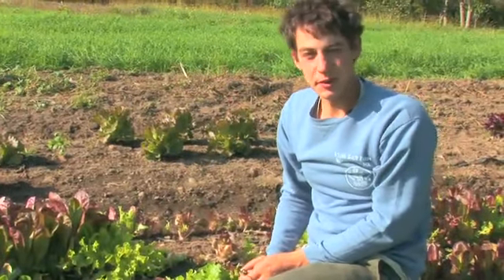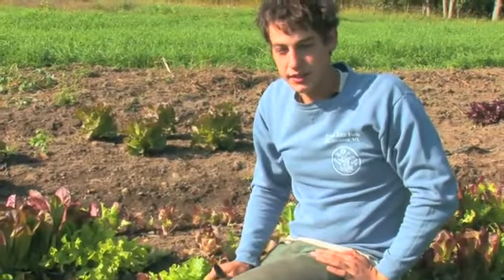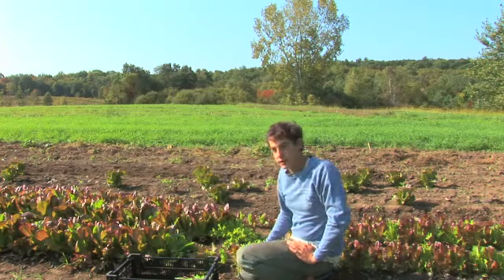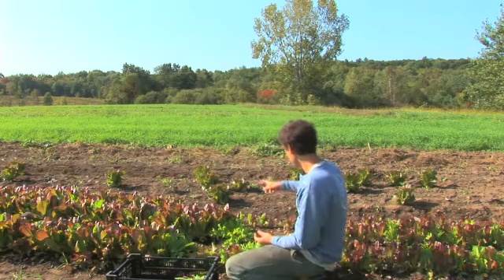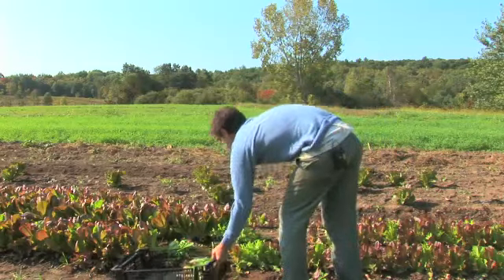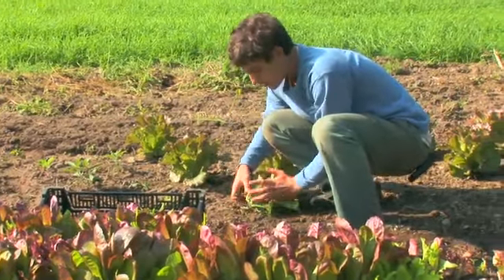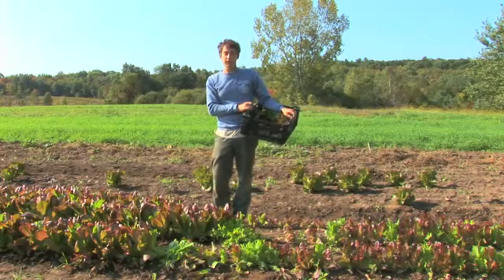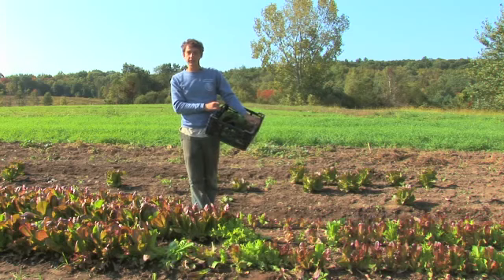How to Harvest & Store Lettuce